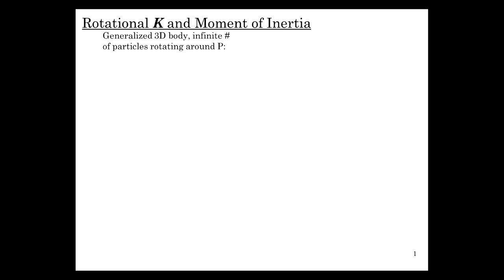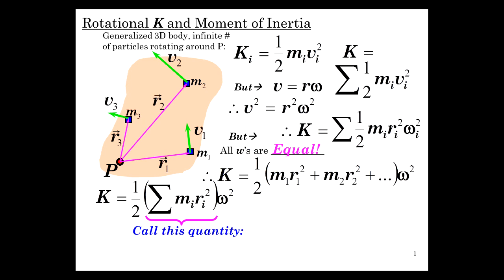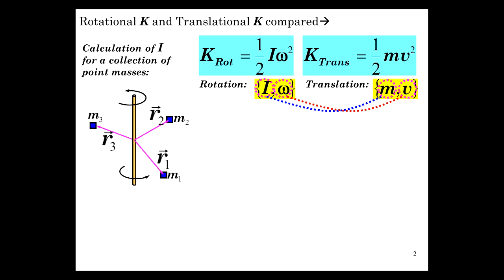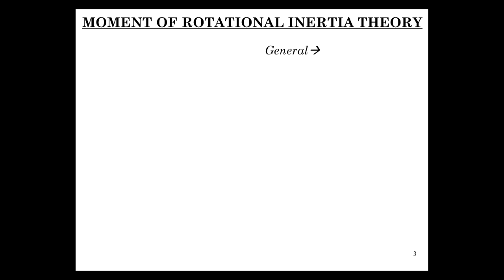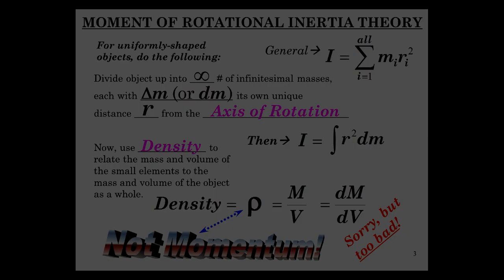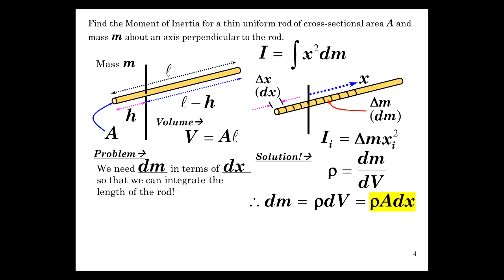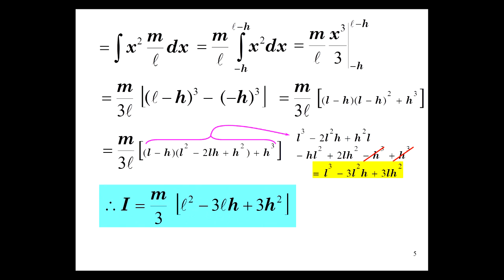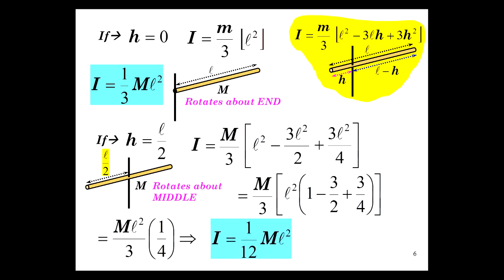Rotation Kinematics Part 3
Rotation Kinetic Energy, Moment of Inertia theory and deriving Moment of Inertia for a long thin rod